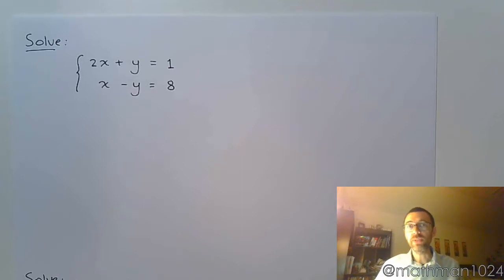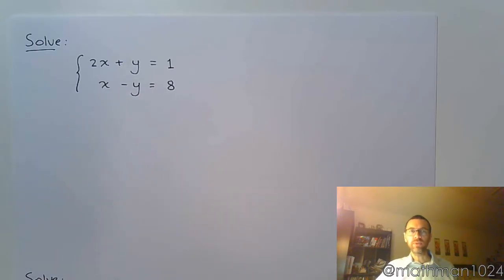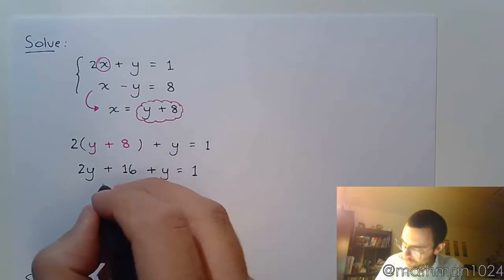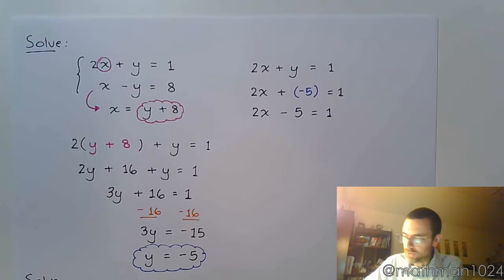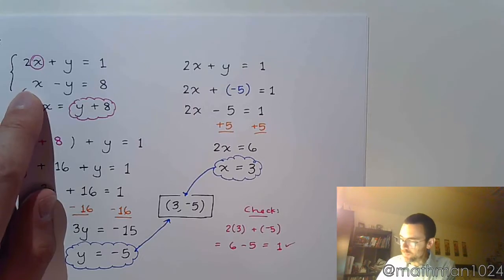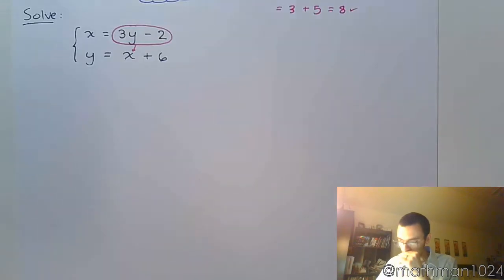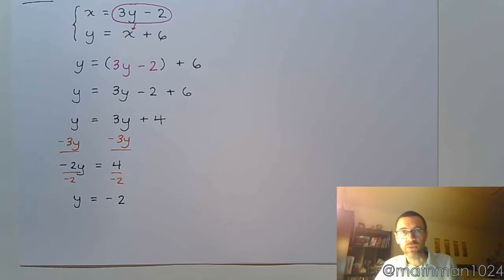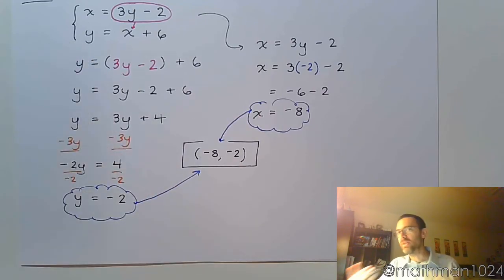Systems of Equations - Part 2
More examples of the Substitution Method